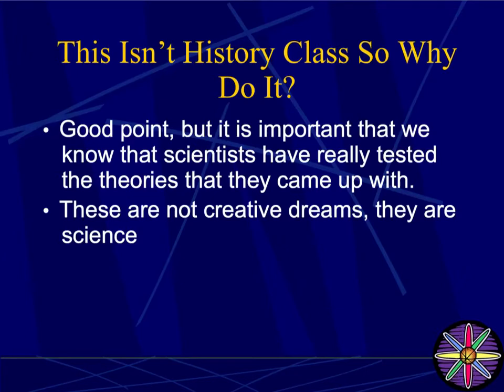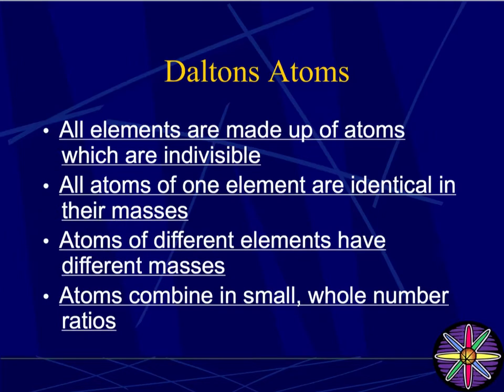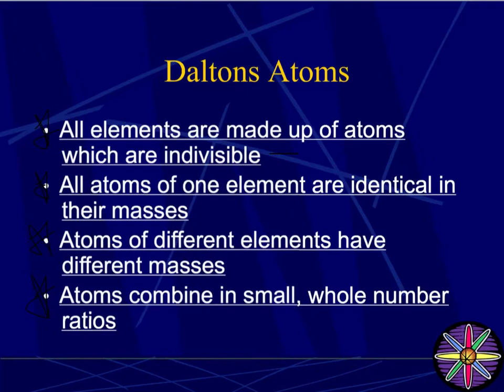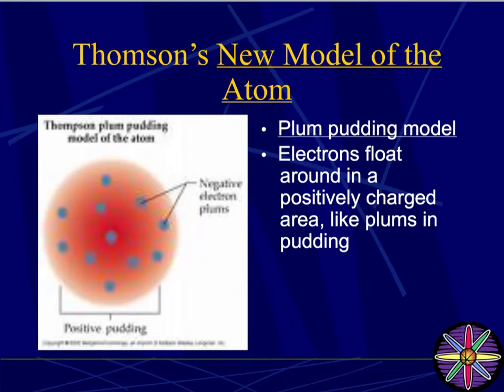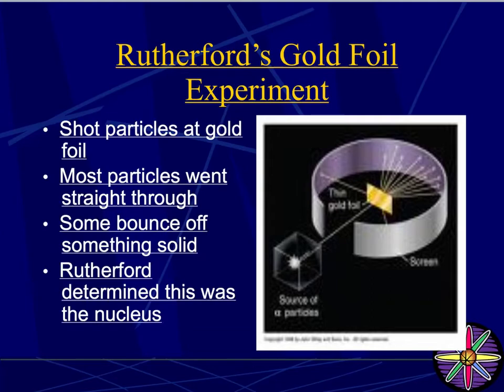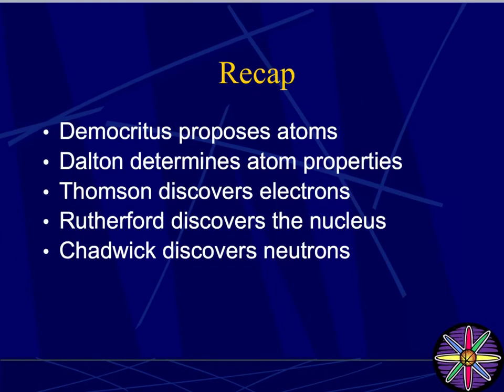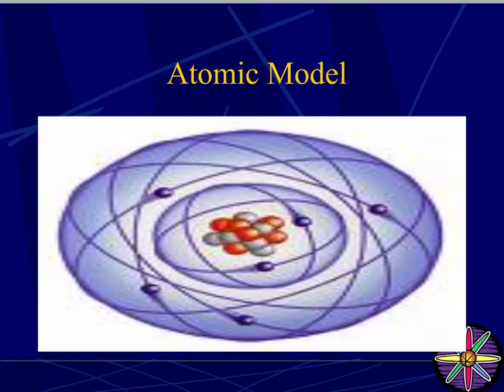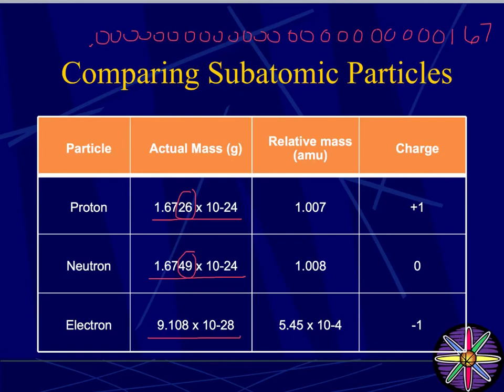history of the atom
History of atomic structure